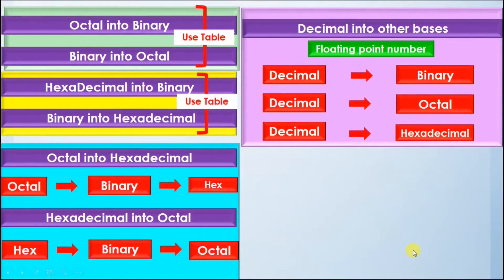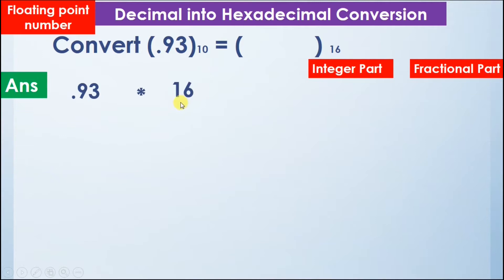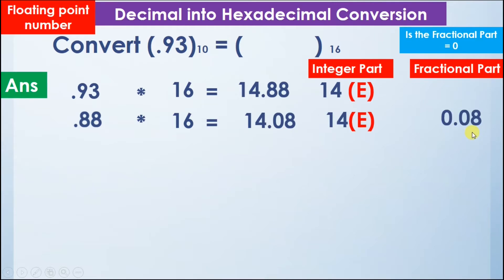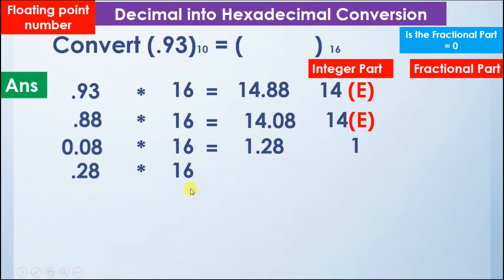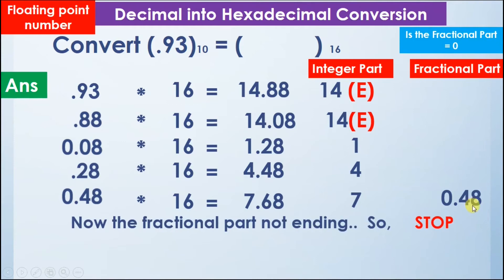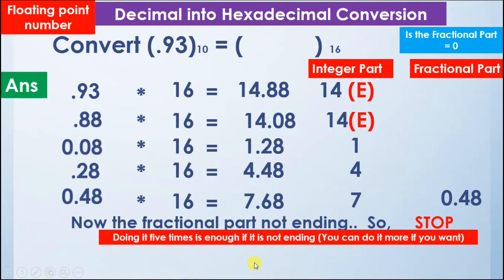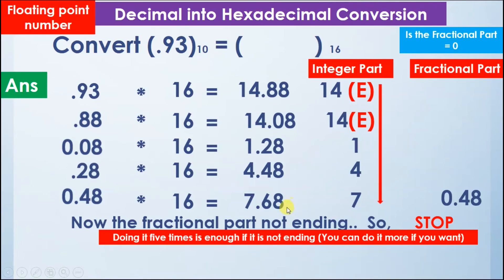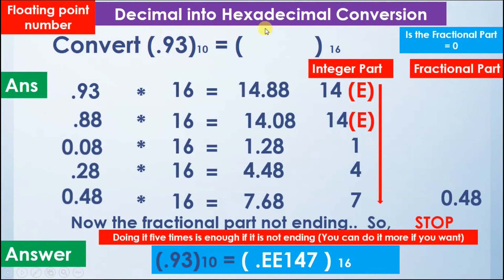Decimal To Hexadecimal Conversion Floating Point Numbers | Number System Conversions 2021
Computer Number Conversions Complete Course 2021

Decimal To Hexadecimal Conversion Floating Point Numbers

Now we will see conversions of decimal into Hexadecimal for floating point numbers

In this course, we are going to cover all conversions for whole numbers as well as floating point numbers :-

To get my premium Udemy courses, follow the following links
Other Courses are
C++ in 6 hours
Learn C++ File Handling Project (console): Mini-Database : Student Database Management & Result Calculation System